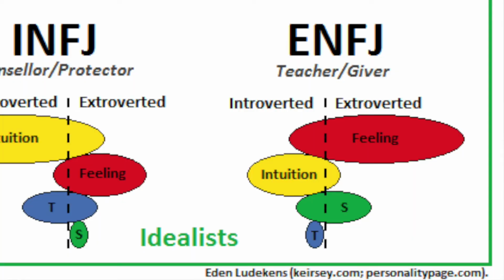Algorithm for Healthy Function Development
When it comes to developing your immediate function stack, I have found an algorithm to be the best method that will make it easier for you and give the best feed to your functions.

Me and Heidi Priebe’s Live Streams: Facebook.com/SPAsigmapq

Blog Site: Deezy2Blessed.WordPress.Com

Snap Chat: Deezy2Blessed